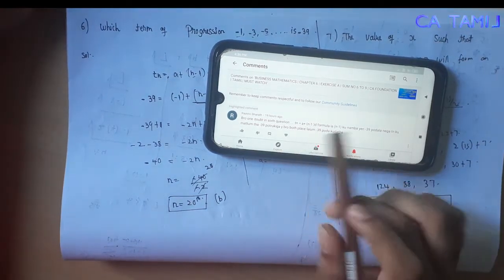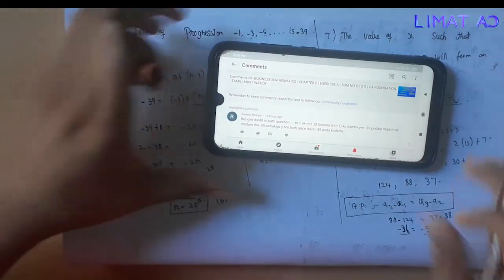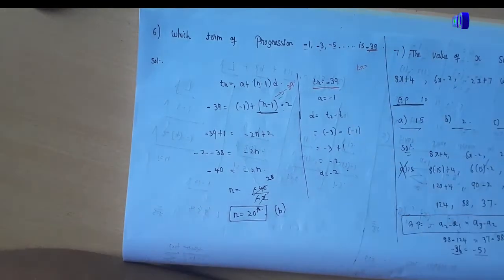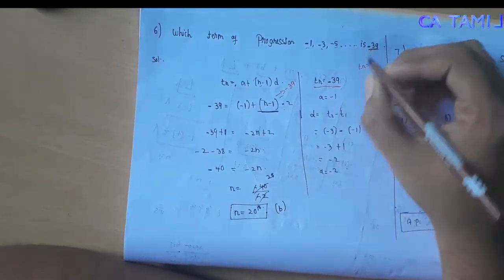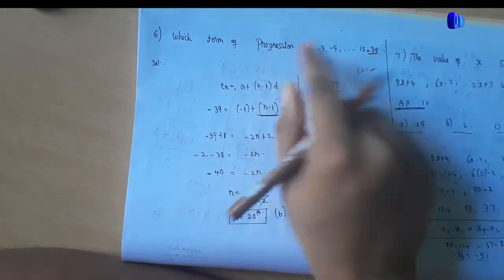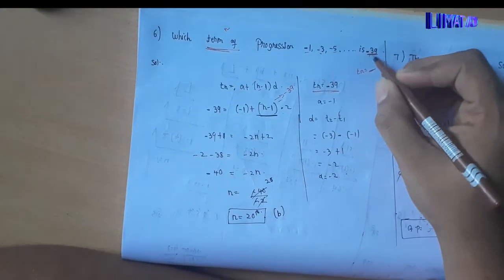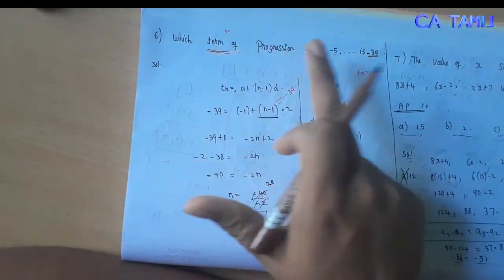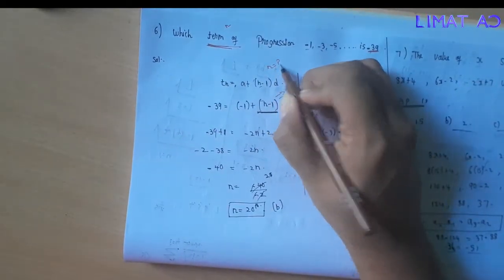BUSINESS MATHEMATICS | CHAPTER 6 | EXERCISE A | SUM NO 6| DOUBT | CA FOUNDATION | TAMIL| MUST WATCH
THE MAIN VISION OF THIS CHANNEL IS TO PROVIDE  A CA COURSE IN OUR TAMIL LANGUAGE SO THANKS FOR 100+ SUBSCRIBERS